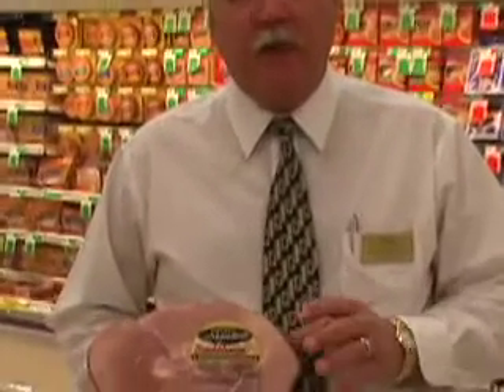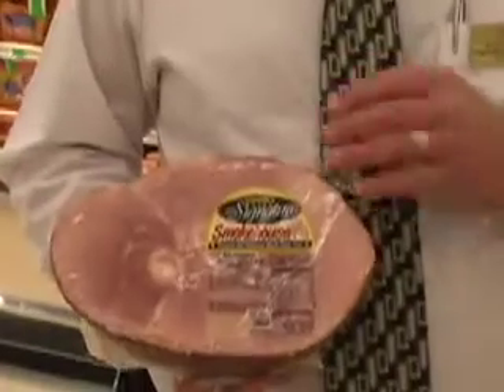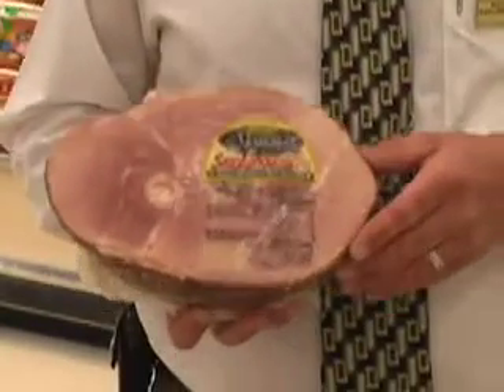Coborn's Signature Ham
What makes Coborn's Old Fashioned Premium Hickory Smoked Bone-In Ham
BETTER THAN THE COMPETITION? Check out this video and see...